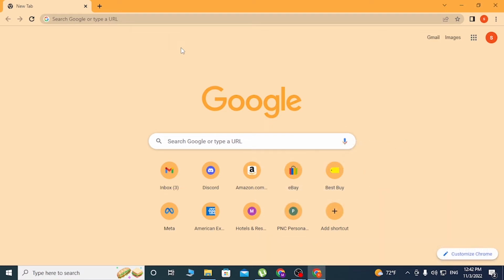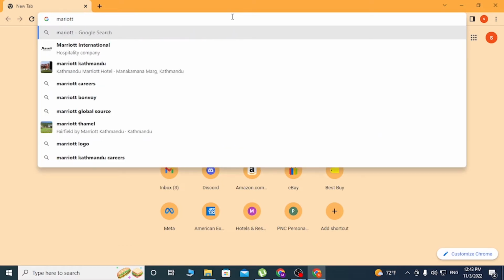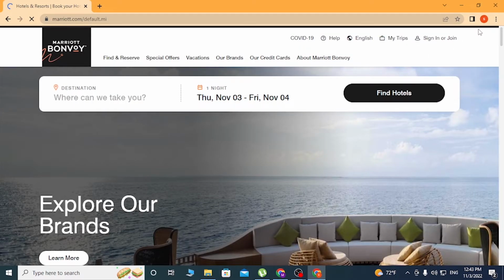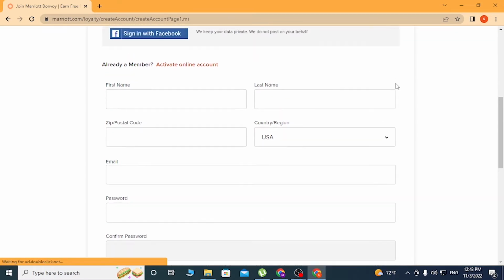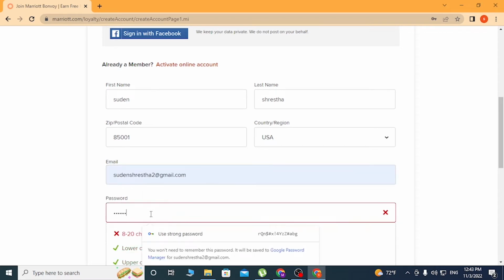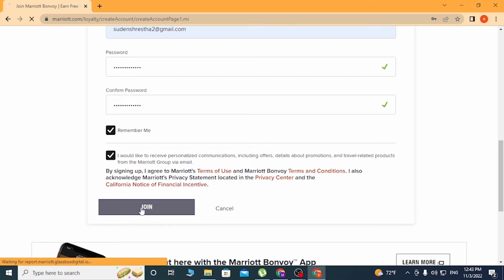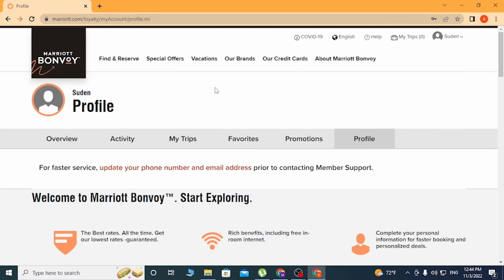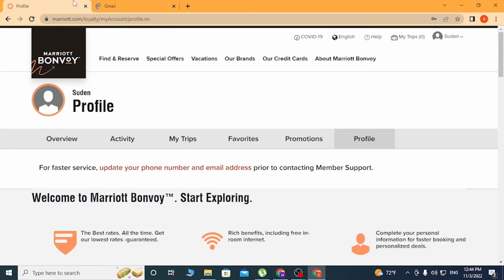How to Create Marriott Bonvoy Credit Card Account? Sign Up for the Marriott Bonvoy for Visa & AMEX